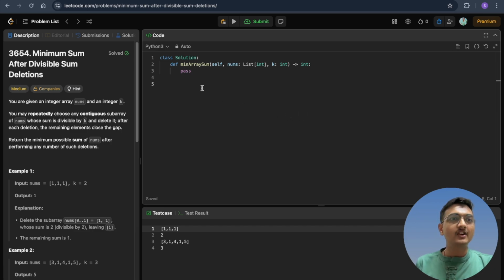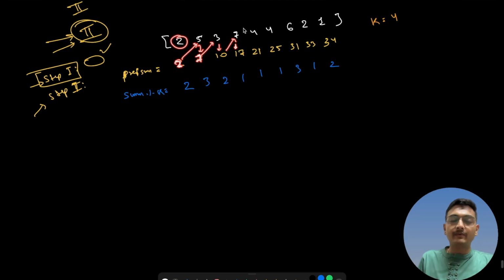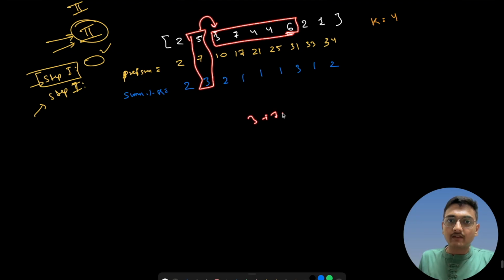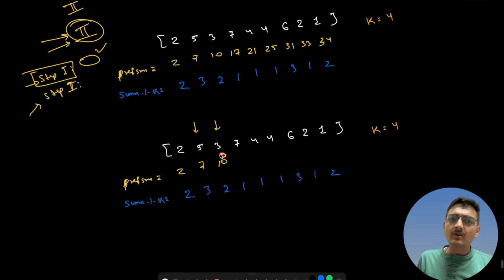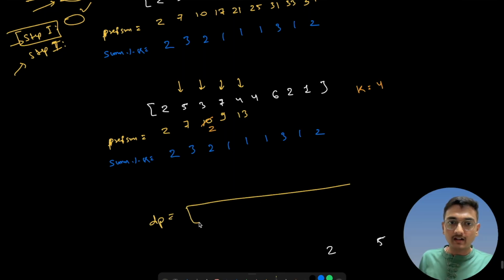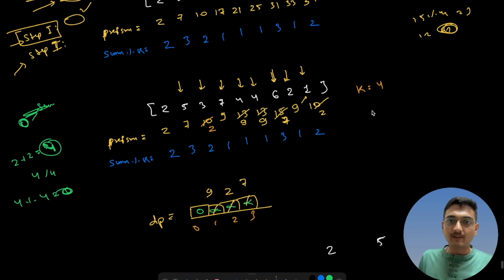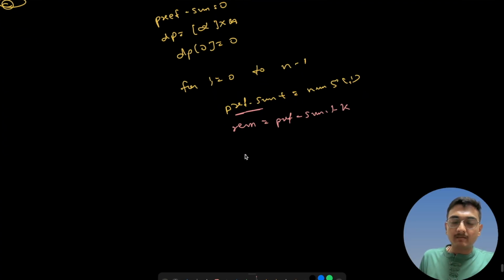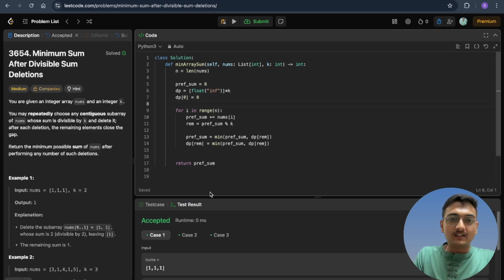3654. Minimum Sum After Divisible Sum Deletions | Leetcode Weekly Contest 463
📌 **Leetcode 3654 - Minimum Sum After Divisible Sum Deletions**
🔥 Weekly Contest 463
💡 Topic: Prefix Sum, Dynamic Programming

🔖 **Tags / Keywords**
Leetcode 3654, Weekly Contest 463, Minimum Sum After Divisible Sum Deletions, Leetcode Contest Problem, Leetcode, , Coding Interview, DSA, Problem Solving, Python Solution, Java Solution, C++ Solution, JavaScript Solution, break and build, breakandbuild, Stellar

Chapters

00:00 Problem read & understand
02:08 Approach Step 1
11:30 Approach Step 2
29:12 Pseudocode
33:00 Code
36:28 Outro